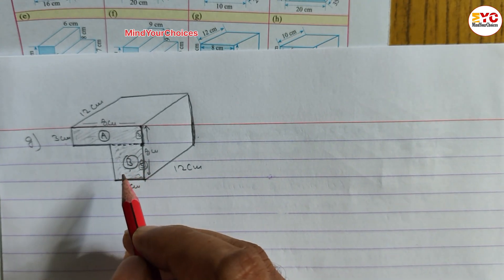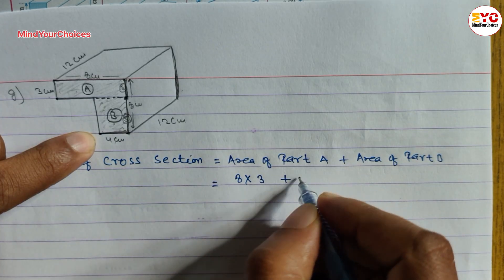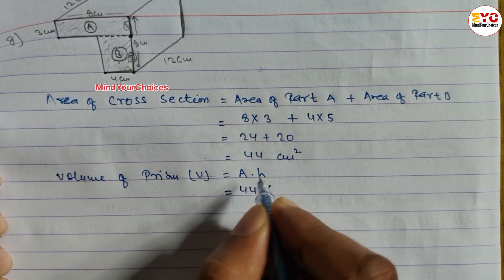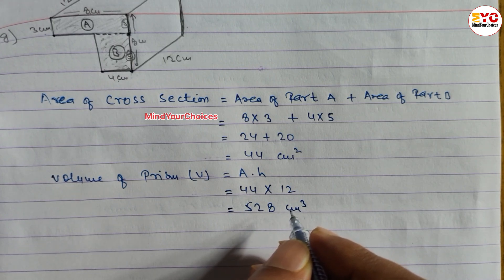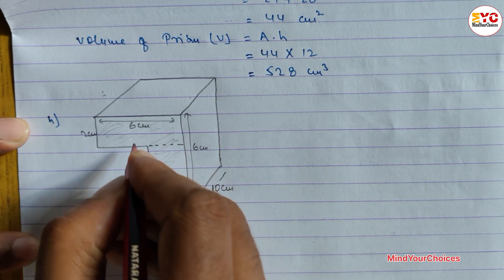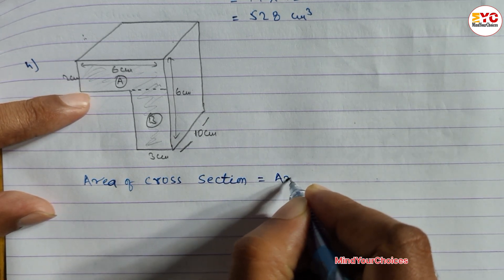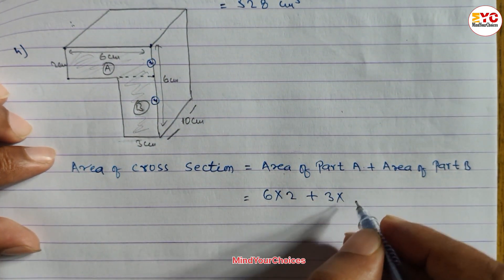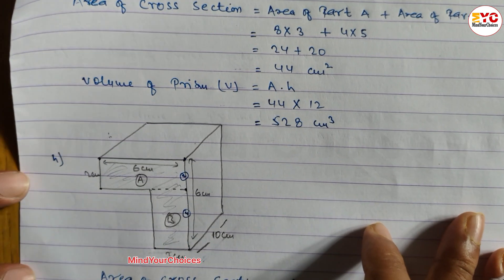Class 9 Maths - Mensuration | Prism - Q. no 2 g, h